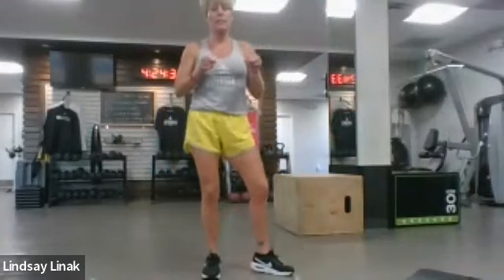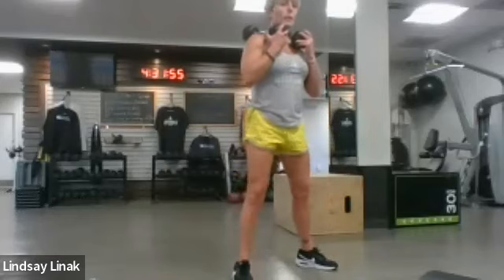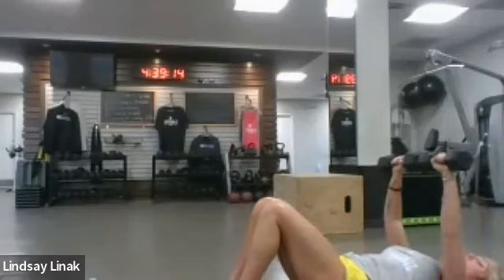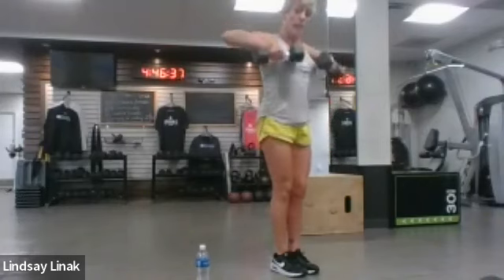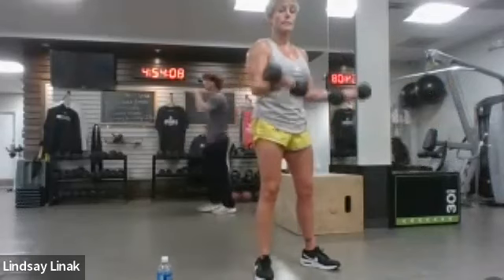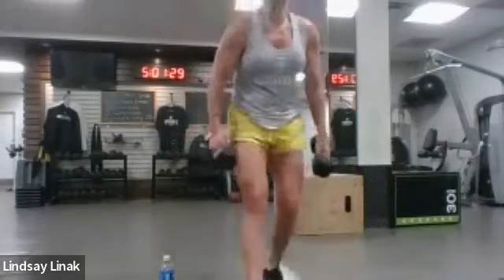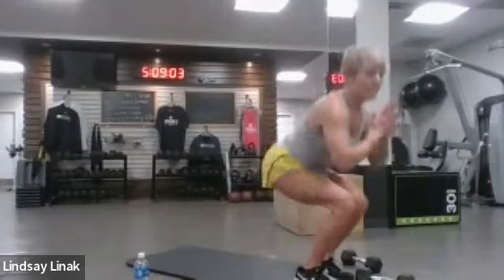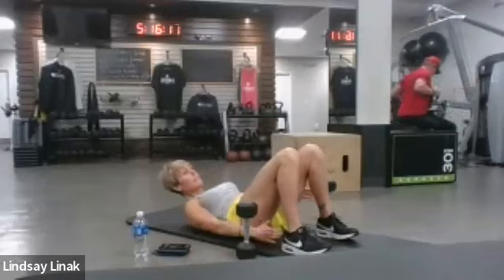STRONG CIRCUITS LOW IMPACT PUSH